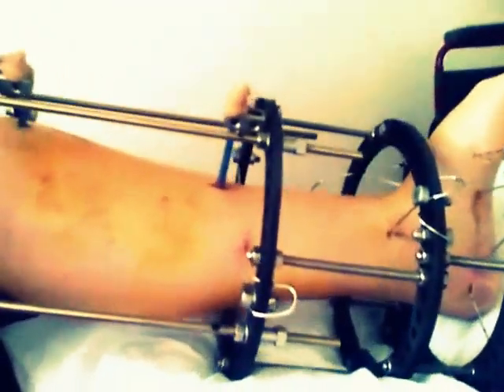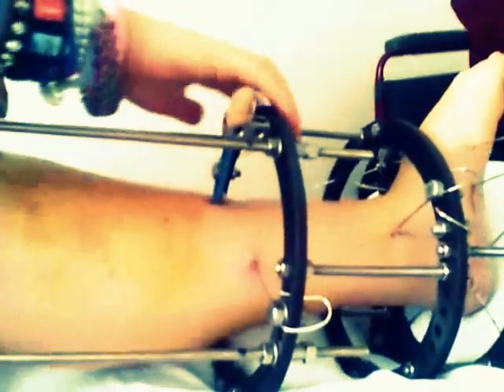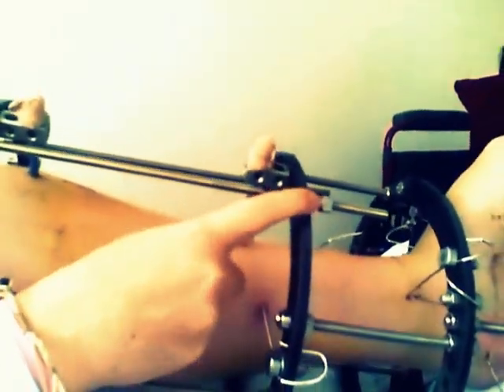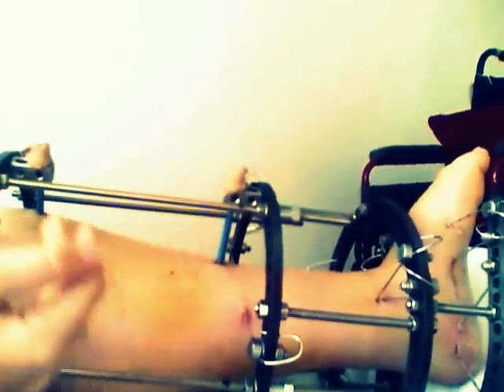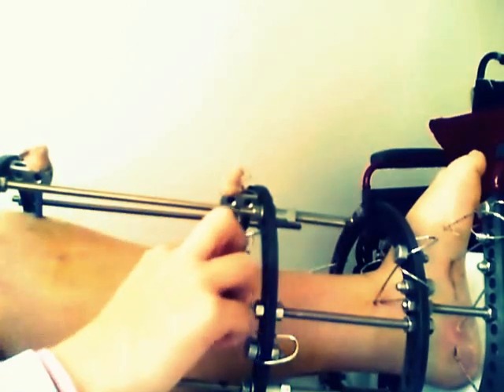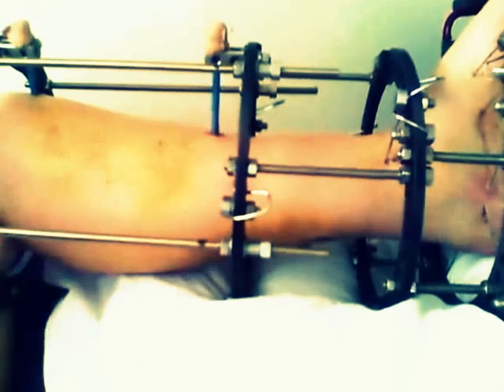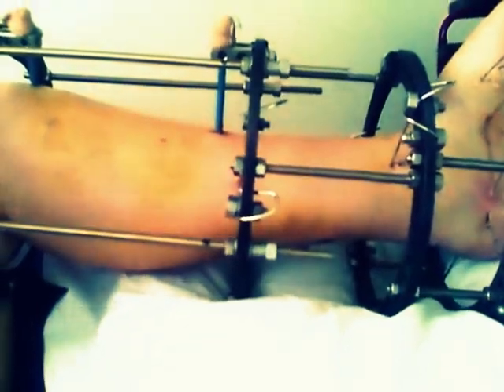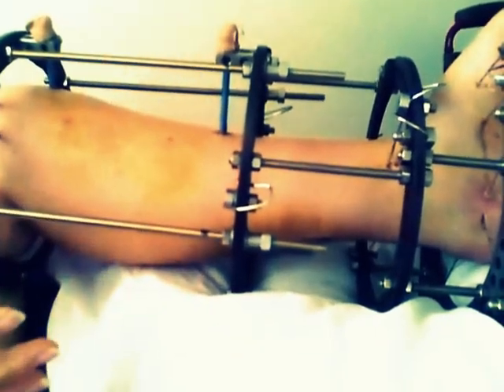ilizarov Frame - my story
my opinion on the ilizarov cage ask questions below  if you have any worry's or you just want to find out more